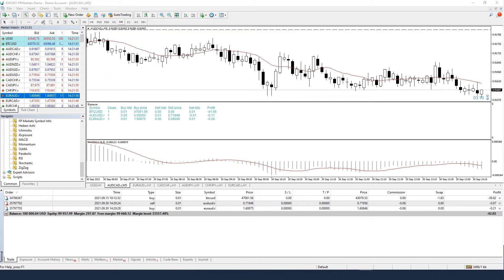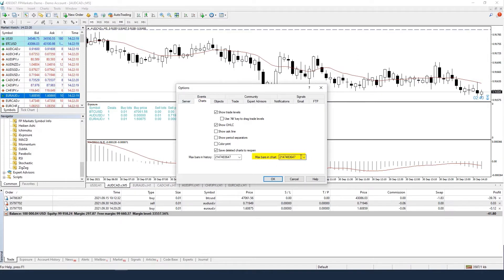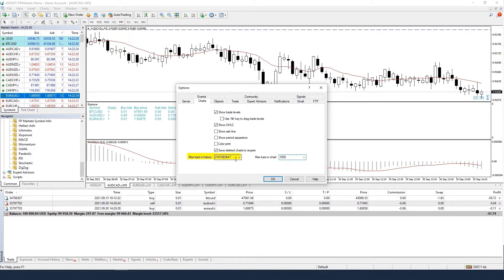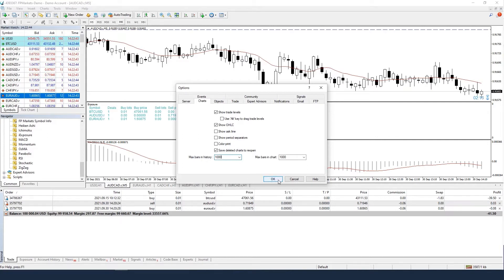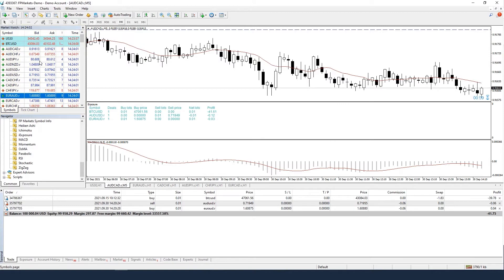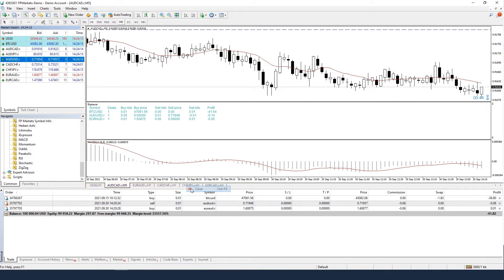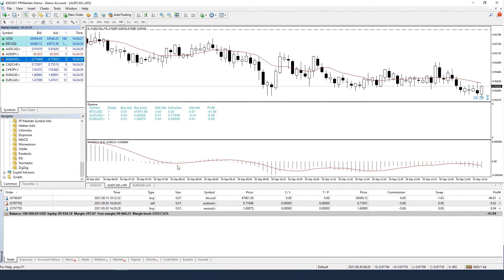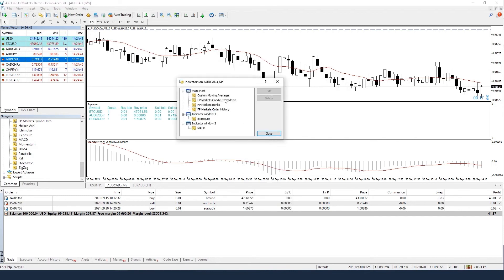How to Optimise the MT4 Platform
You've probably noticed that your MT4 platform slows down occasionally, and experiences different problems such as:

Lagging
Freezes
Slowdowns
Chart lagging
Slow execution of orders

You can easily improve your MT4 performance by following these MetaTrader optimisation tips:

Reduce Max Bars in a Chart
Click Tools
Options
Charts and then find "Max bars", located in the chart field
Decrease this value by at least 50%
If the performance still lags, keep decreasing the value until it becomes smooth
Additionally, you can opt to decrease "Max bars in history" too
These should offer a dramatic performance increase.

Optimise the Memory (RAM)
The limiting factor to how many MetaTrader platforms you can run on a computer is based on the CPU speed and the memory available.

Here is a list of simple changes you can apply to MT4 in order to reduce MetaTrader's memory leakage:

Try disabling features you do not use in the Email and Events Tabs
Disable 'News' in the Server Tab
In the Market Watch, right-click and choose 'Hide All', deleting all pairs that are not in use
Close all the charts that you are not using (it will save your computer memory)
If you are running any Expert Advisors, consider disabling any logging functions if they are not required
Restart MetaTrader from time to time, to maintain low memory usage

Check Out Custom Indicators
If your CPU is constantly overloaded and you notice that MT4 is not responding at all, the culprit may be one of the custom-made indicators.
You need to check which custom indicator hangs in your system and delete it.

Any potential issues you may experience when using the MT4 platform are always resolved quickly. It is important to make sure that you have a good understanding of the MT4 platform before you start trading with it.